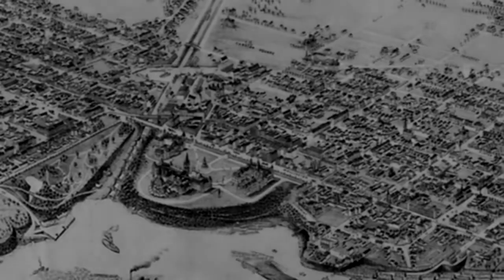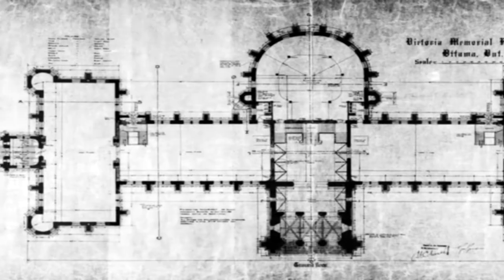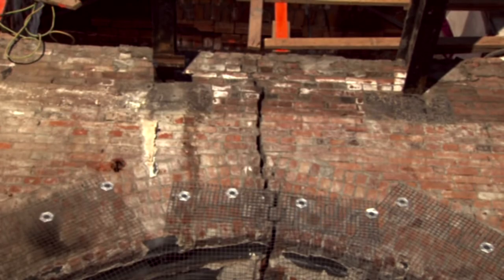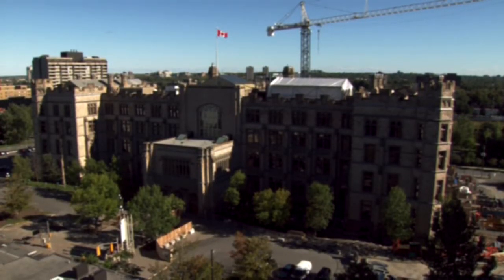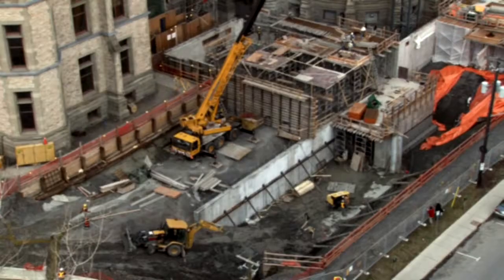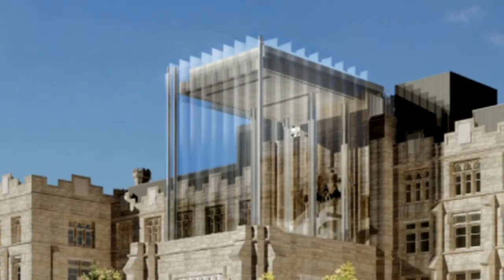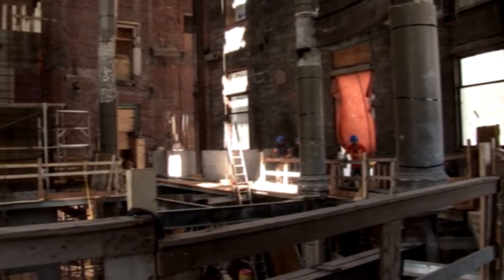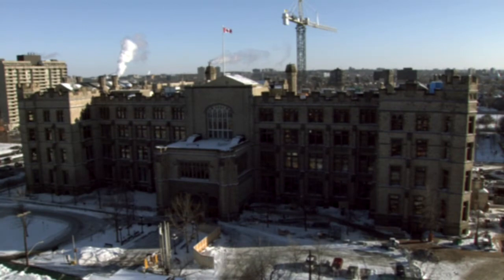A Modern Castle : The Rebirth of the Canadian Museum of Nature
A short excerpt of a 25 minute documentary on the reconstruction of Canada's first national museum : The Canadian Museum of Nature.